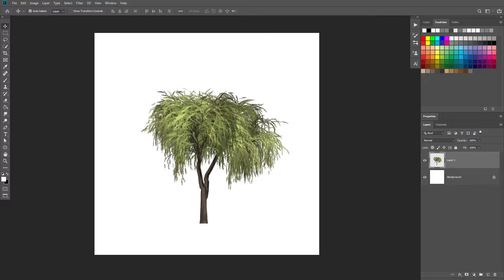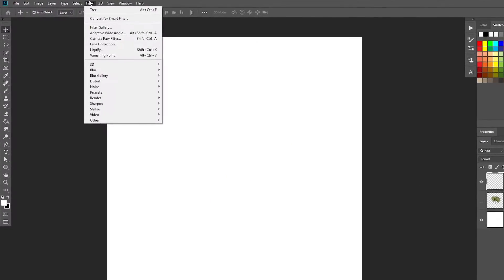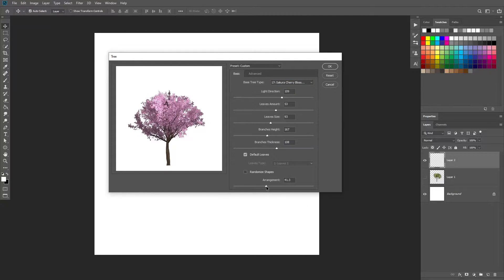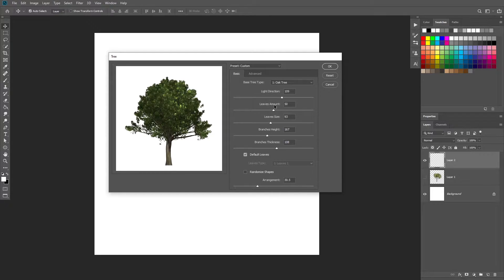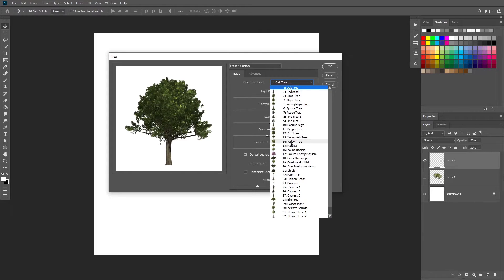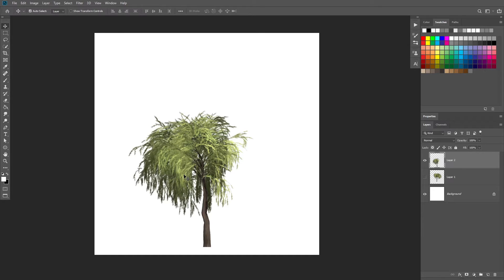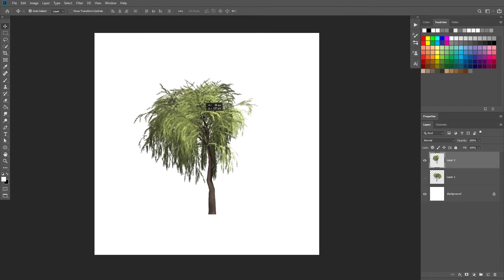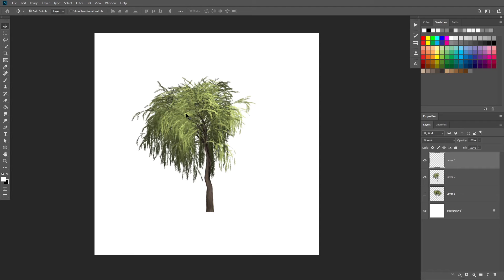How To Generate Trees in Photoshop In 1 Second - 2 Minute Tutorial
Learn how to generate trees in Photoshop! This video is designed to be very short to give you the steps needed to create trees in Adobe Photoshop. Please enjoy and follow along to learn!